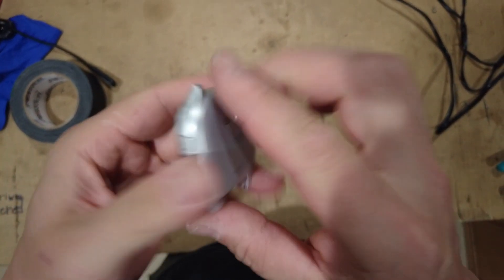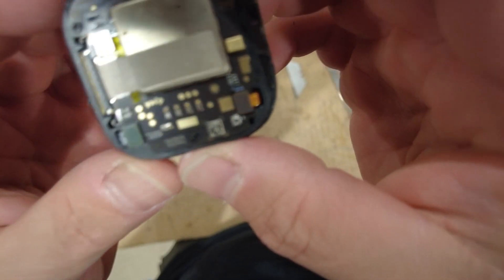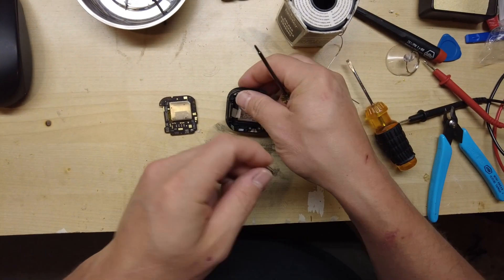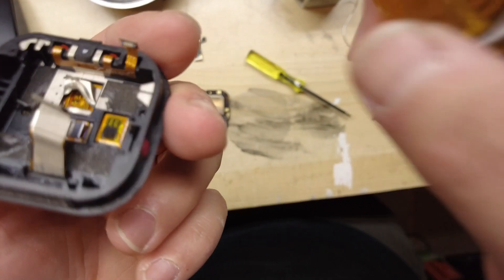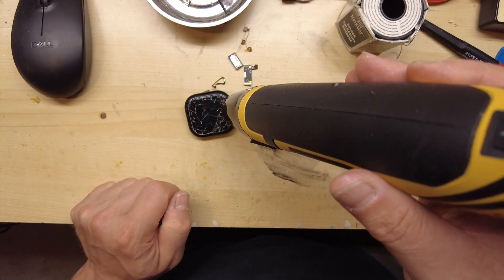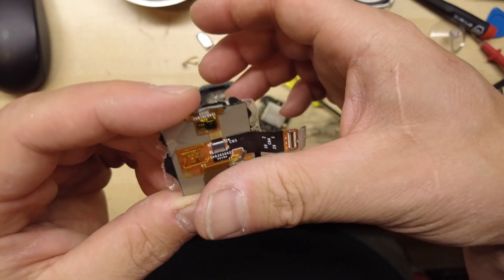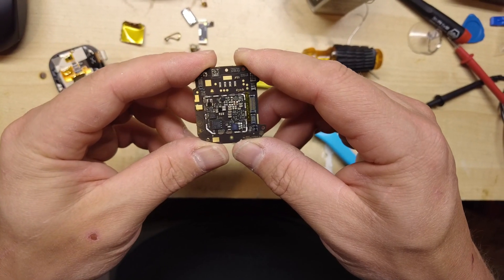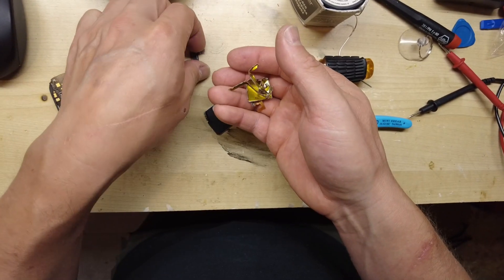Gabb Watch Teardown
I tore down one of my two broken GABB Watches. nothing really fancy in them.